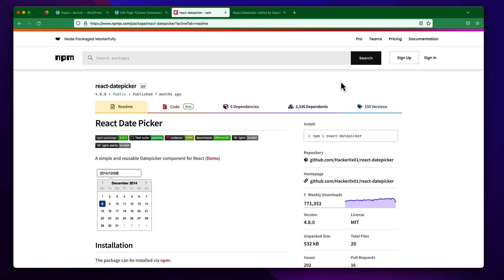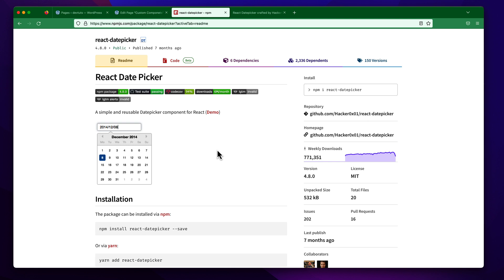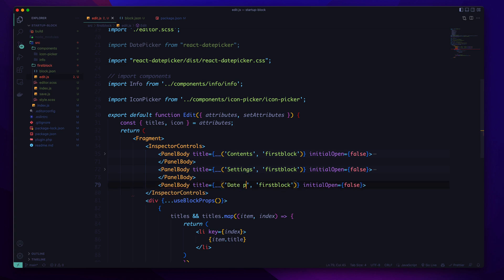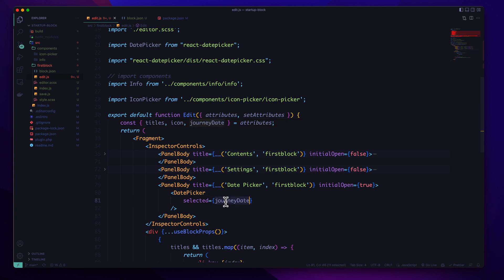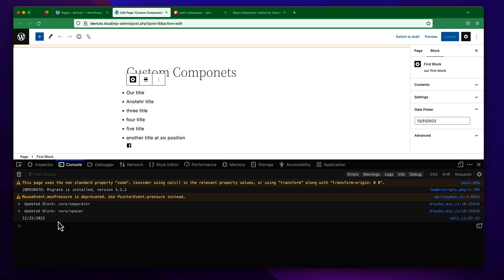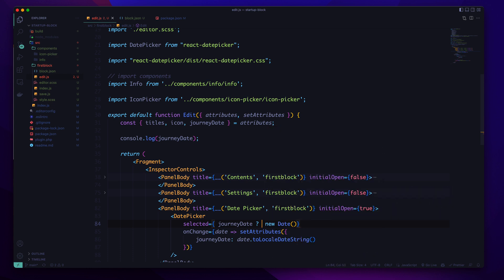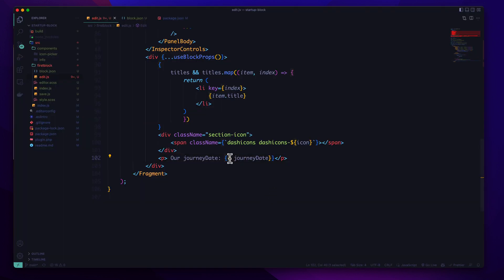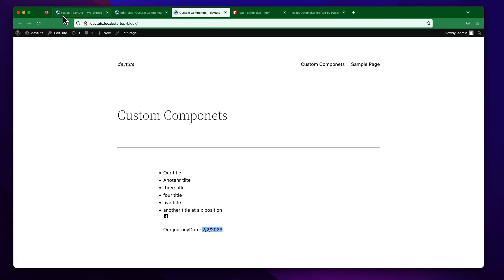Develop Custom Gutenberg Block - Third Party React Component | Part-23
Learn how to use third-party react components for your custom Gutenberg Block.